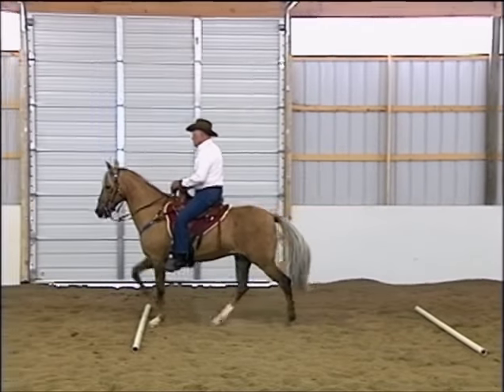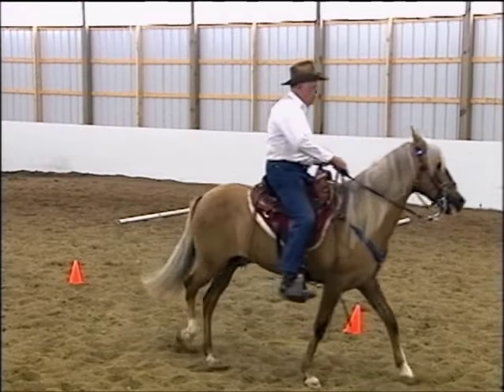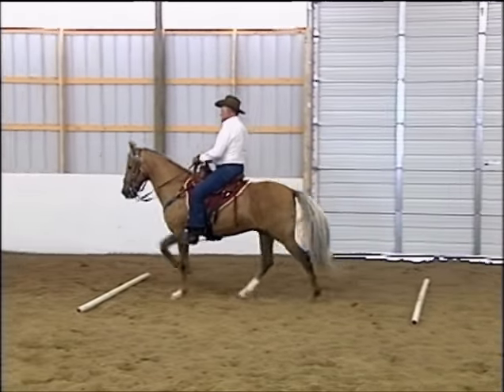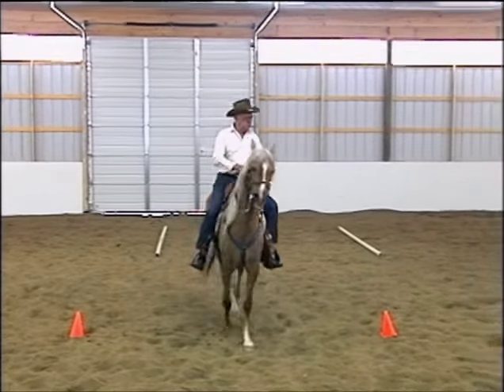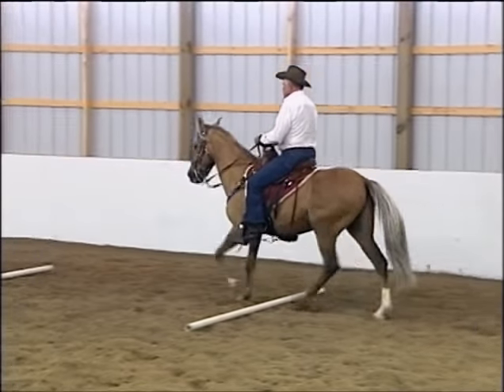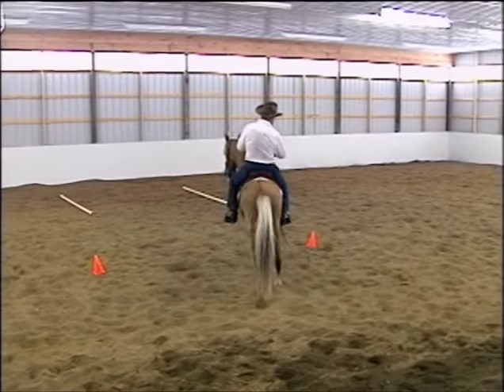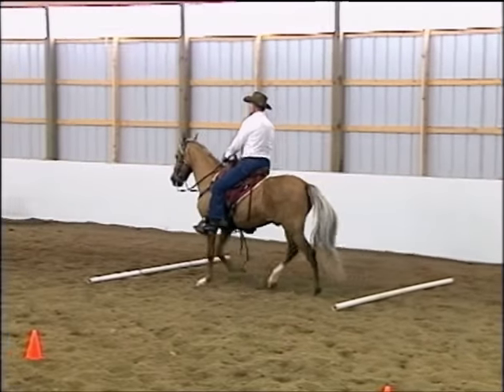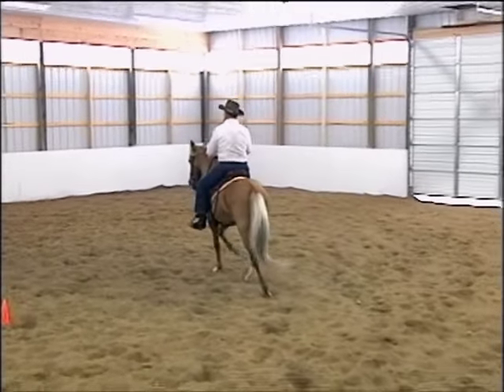Using Ground Poles and Cones for Gait Training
In this video Brenda Imus simply explains how using ground poles and cones is beneficial in helping your horse to round up under itself and comfortably collect.